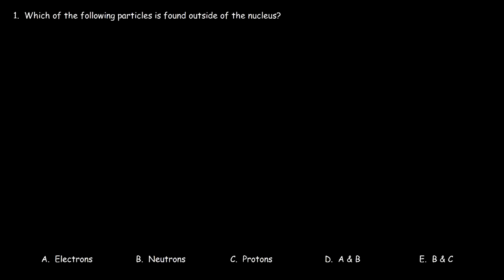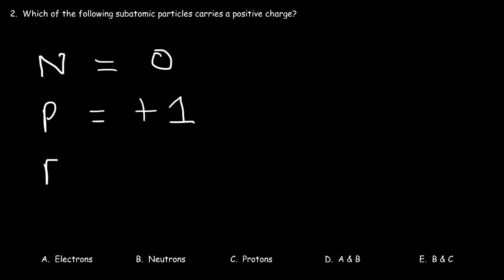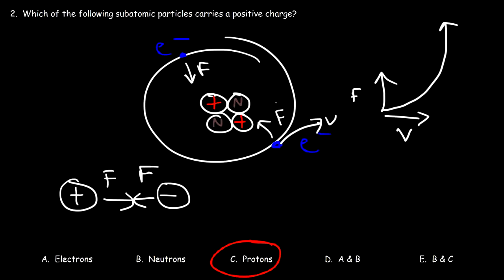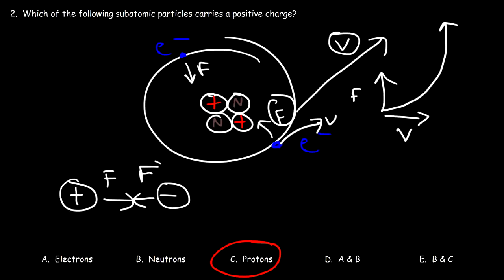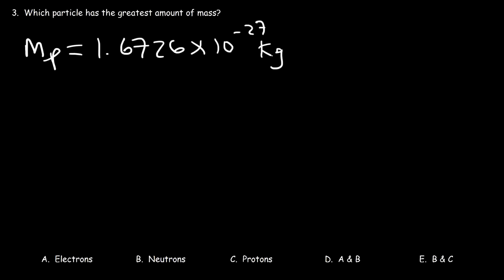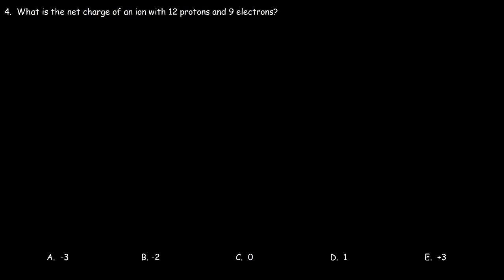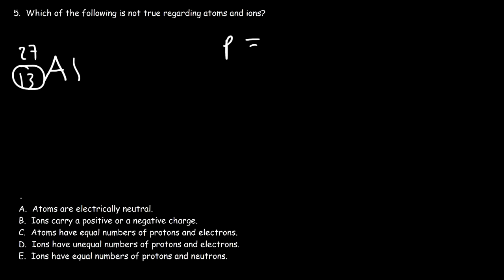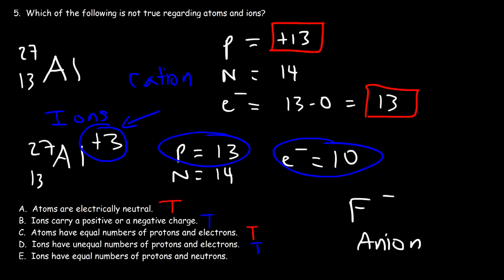Chemistry Atomic Structure EXPLAINED!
Chemistry   Atomic Structure
WELL  EXPLAINED!